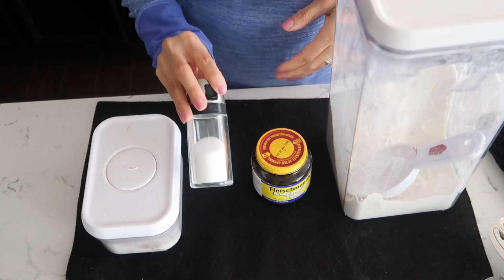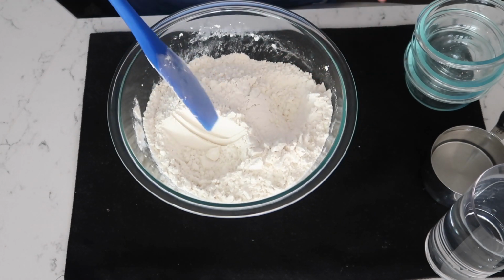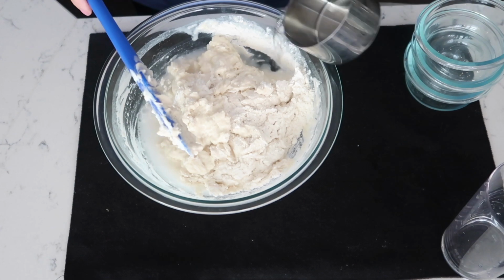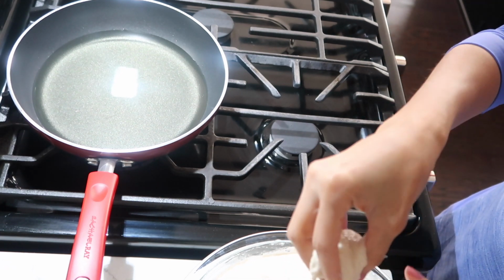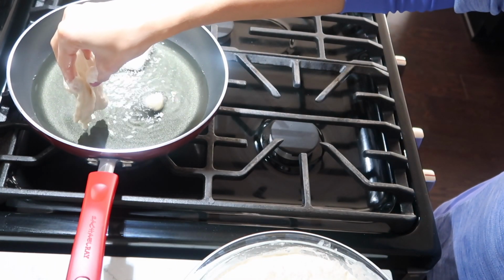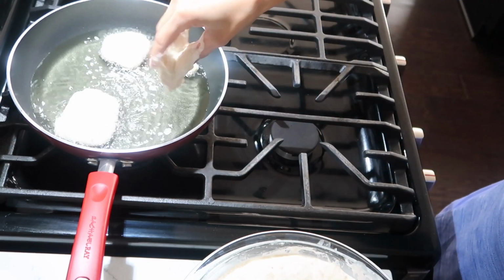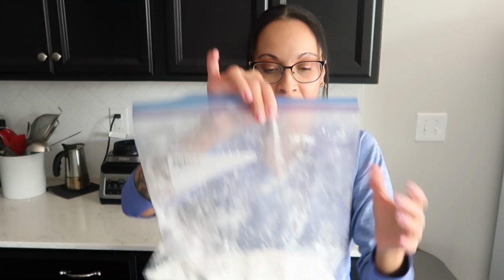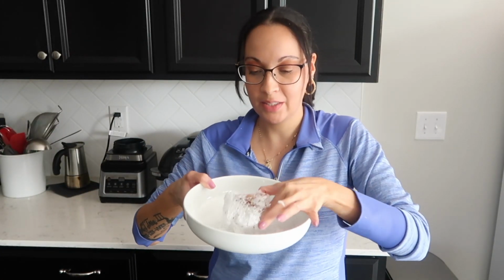Making Zeppoles for the 1st time...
Today's video I am making Zeppoles for the 1st time.
 I got the recipe from  Tik Tok. Her info is down below. Go check her out and watch her videos. It taste so good and I can't wait to make them again.